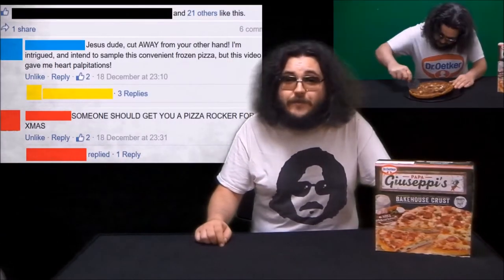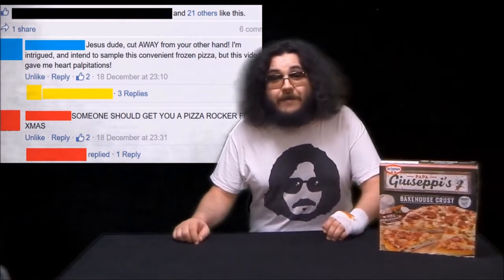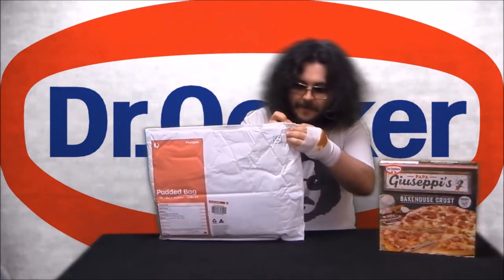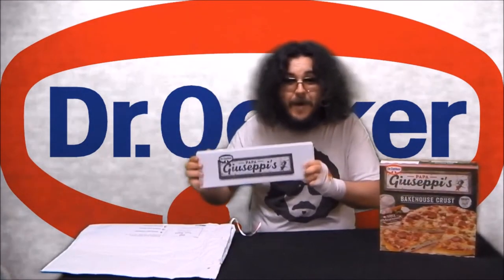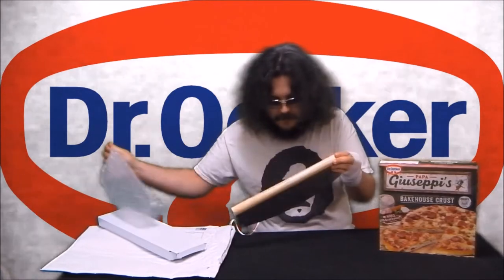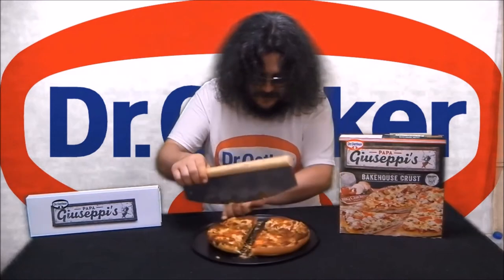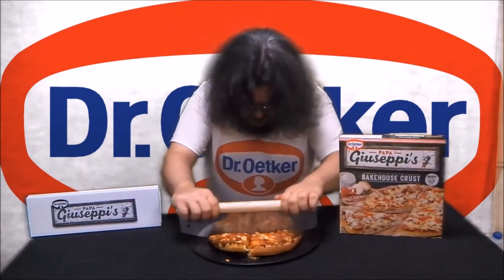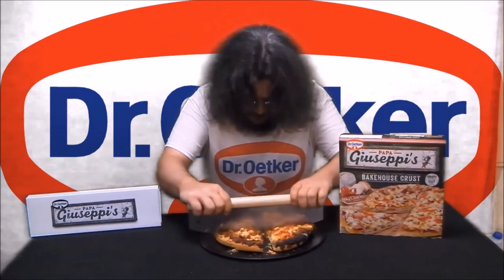Dr. Oetker Papa Giuseppi's Pizza Cutter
Another package arrived from my favorite frozen pizza manufacturer!